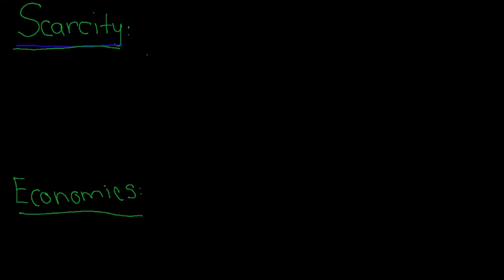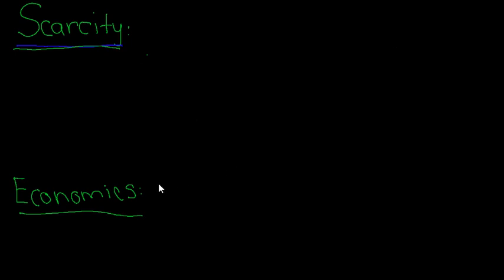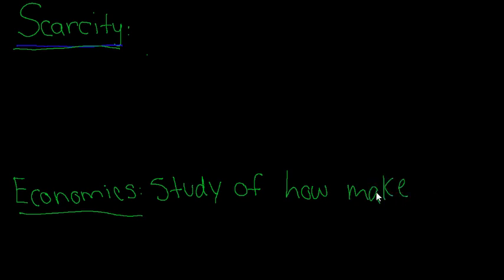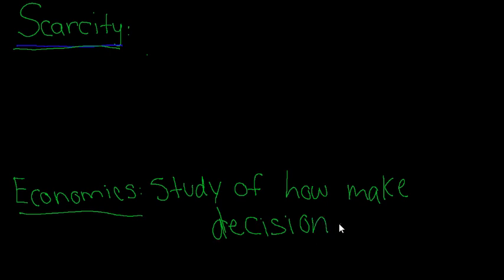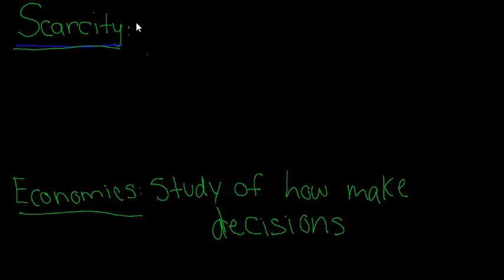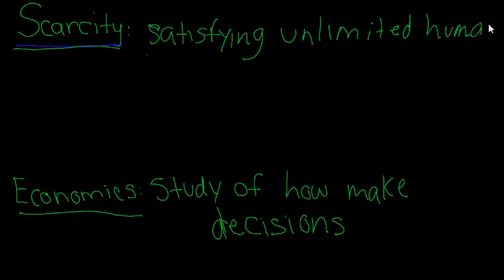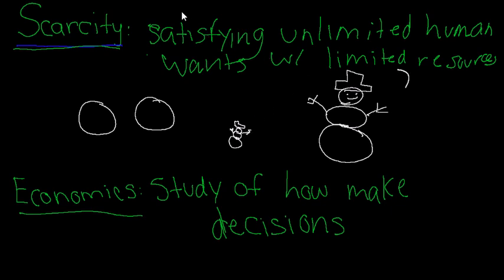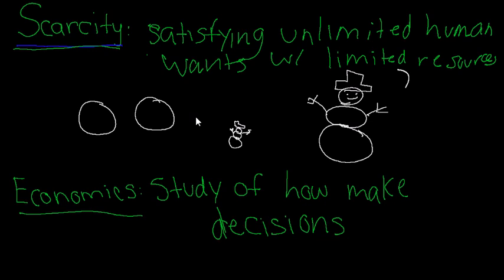What is Scarcity? - Economics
In this lesson, we answer the question: What is scarcity? And why is the problem of scarcity important in Economics? In  Economics,  scarcity is that concept that humans have unlimited wants, but limited resources to satisfy those wants. Economics and scarcity are two very connected subjects. We used a few examples to illustrate what scarcity is. We also define what Economics is as we start this new lecture series!